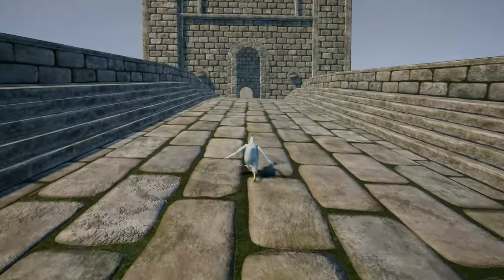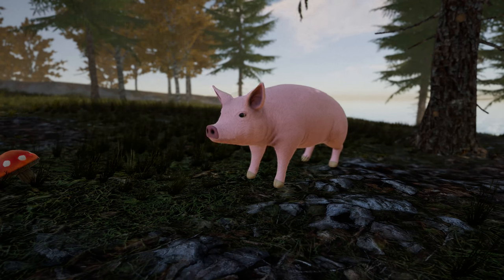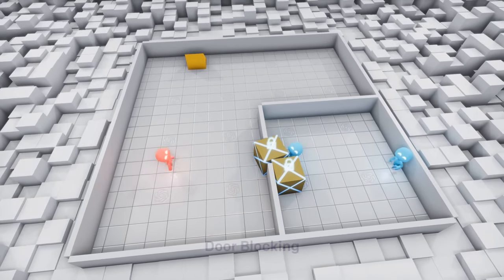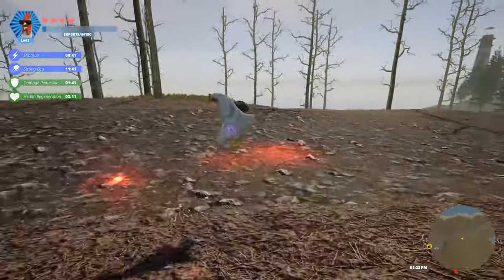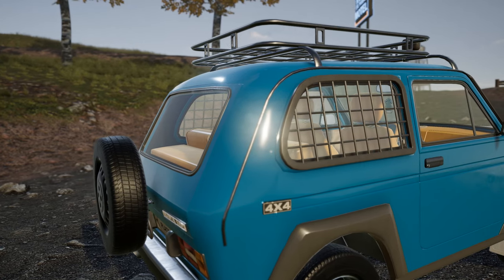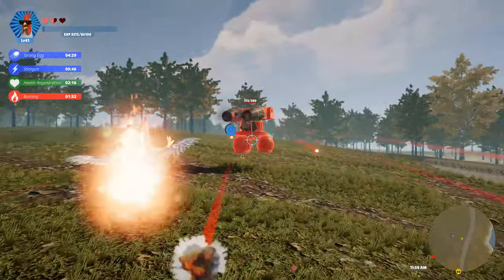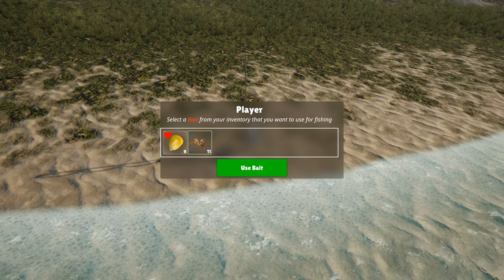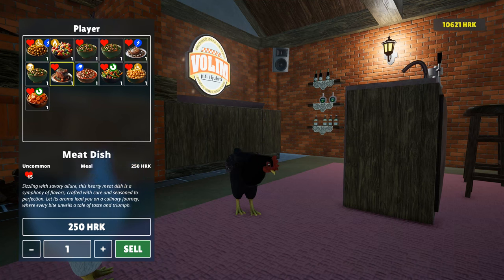Open World Game Development Diary | Update 14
This is the 14th update to our Open World Action RPG game that's on Steam Early Access: Turbo Chicken Simulator!Here is the link to the Turbo Chicken Simulator Steam

In Update 14, we've unleashed a whirlwind of new features and enhancements that promise to take your gaming experience to the next level. Join us as we delve into the exciting changes awaiting you!

In this episode, we'll explore the evolution of our game's ecosystem, starting with the introduction of pigs powered by cutting-edge Machine Learning AI. Witness how these intelligent creatures dynamically adapt and respond to their environment, creating unpredictable encounters that will keep you on your toes. But beware, for the wild boars are a force to be reckoned with, offering a challenge for even the most skilled adventurers.

Say goodbye to clunky fox models and hello to sleeker, tougher Fox Soldier characters. We've only just begun to tap into the potential of machine learning for our enemies, promising even more thrilling battles ahead. And for those seeking adventure off the beaten path, meet the Mlada Njiva, an off-road vehicle that will conquer any terrain with ease.

But that's not all! Unleash the power of the Shotgun fire ability augment, perfect for taking down fast-moving targets. And don't forget to explore the All-right Wall of Cock Isle, a monumental structure with secrets yet to be revealed.

We've also made improvements to fishing and introduced a new way to earn money by selling meals at the Pork'n'Roll Tavern. With countless tweaks and fixes, Update v0.26 is packed with content to explore.

So grab your controller and dive into Turbo Chicken Simulator today on Steam. For a full list of changes, check out the post on our Steam page.